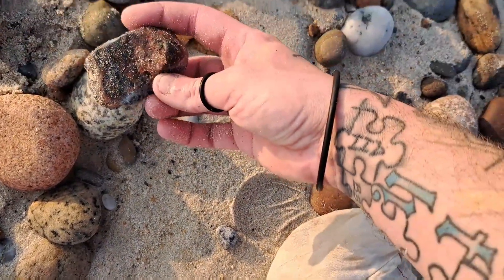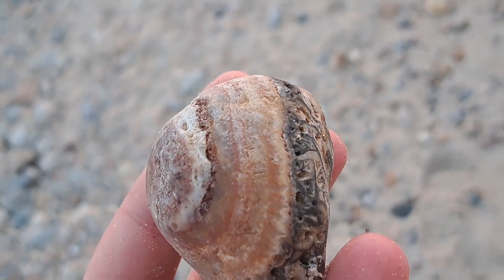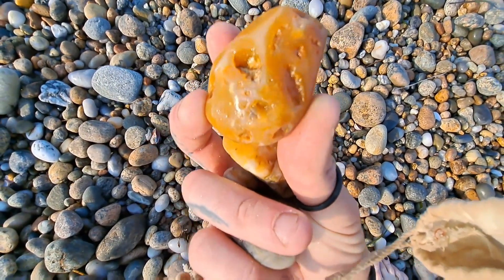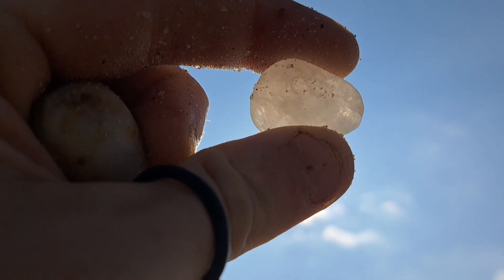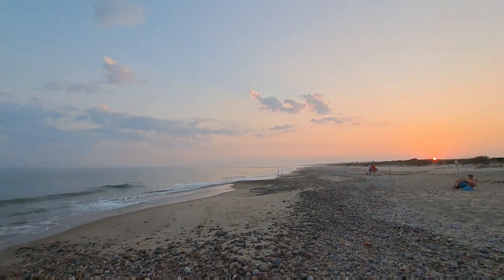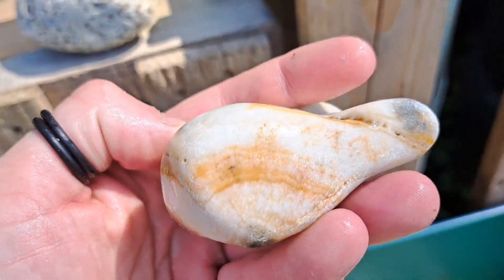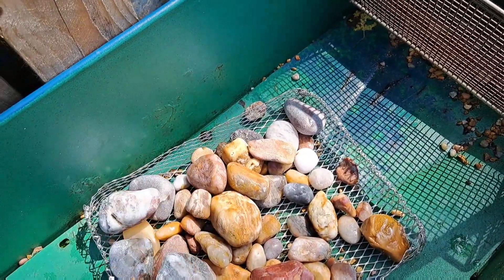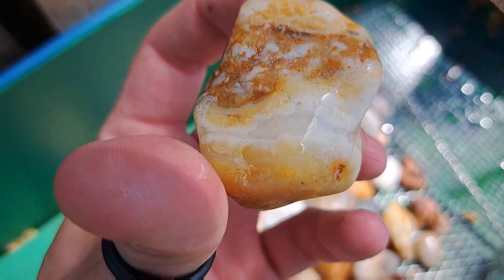Ocean Beach, over flowing with color!!!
spent the evening pickin rocks on the east coast. Beautiful sunset, crazy colored jasper, quartz and agates?